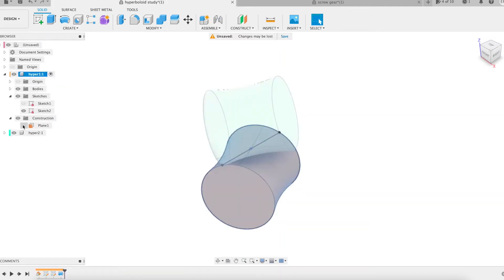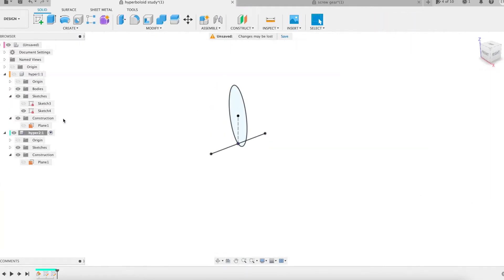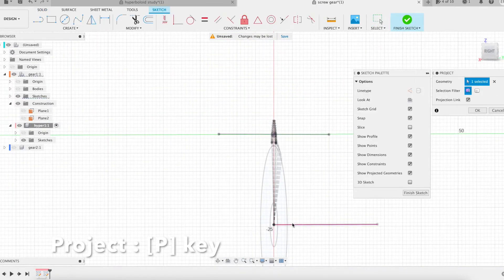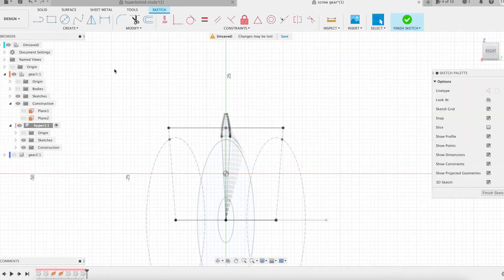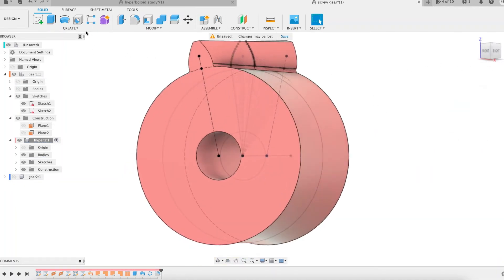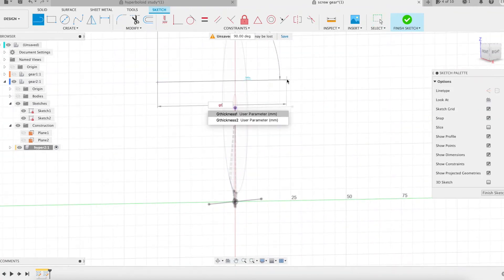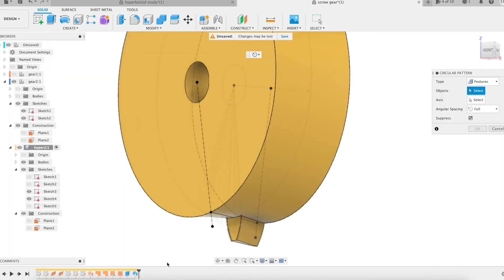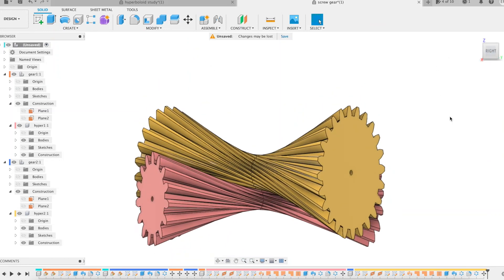Hyperboloid study 2 (and gear too), an improved approach (Fusion 360)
Revisiting my hyperboloid study applied to a hyperboloidal gear (with Fusion 360).
There are more sketches and the timeline is longer, but I believe this modeling approach is better and, mostly, more reliable.

Speed is 2x from original screencast.